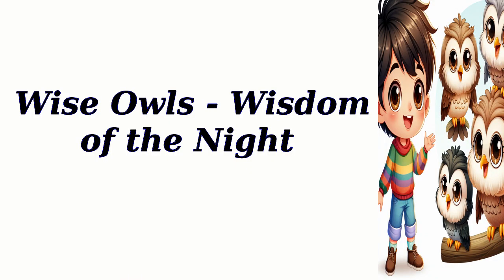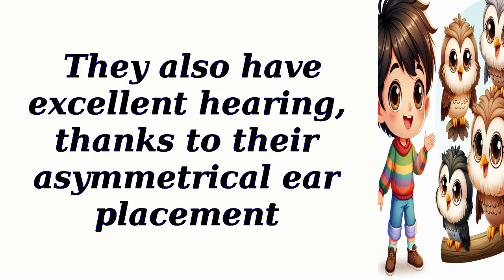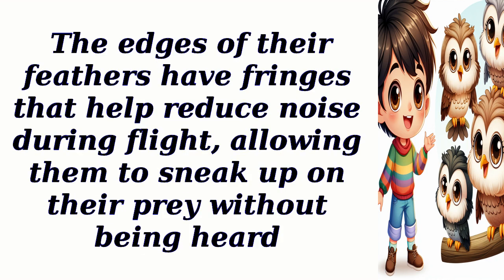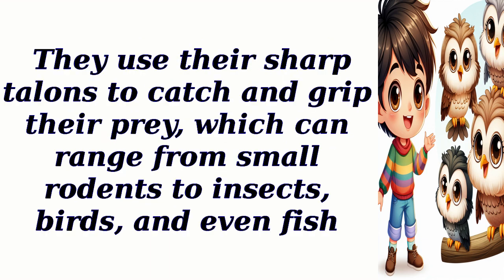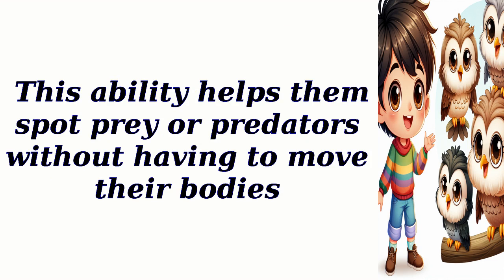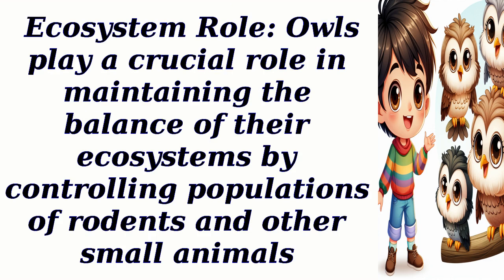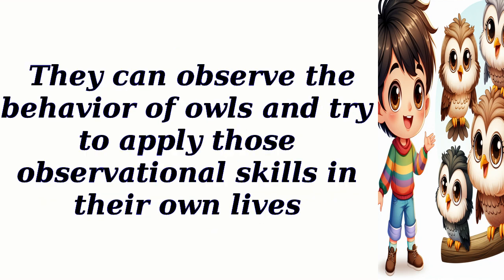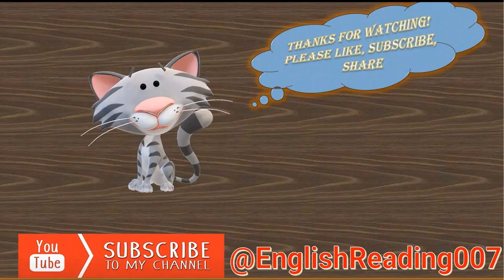Wise Owls- Wisdom of the Night - English reading practice